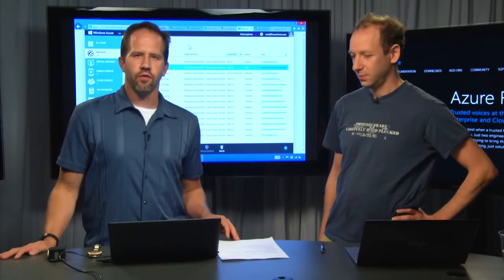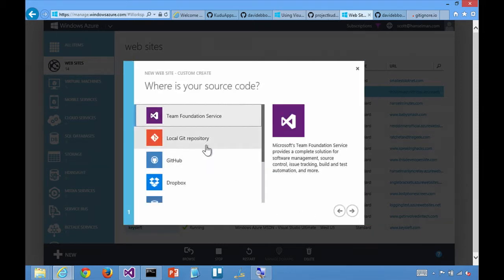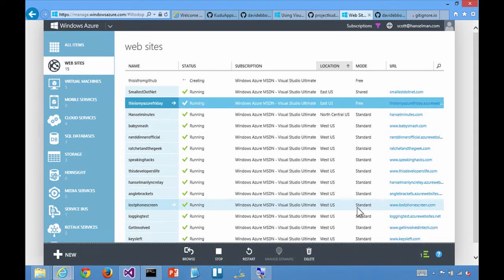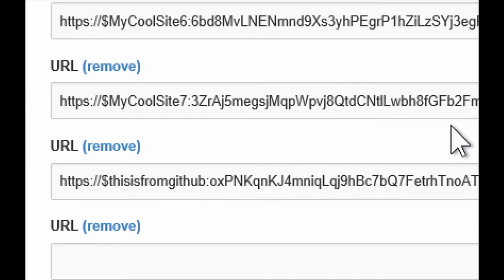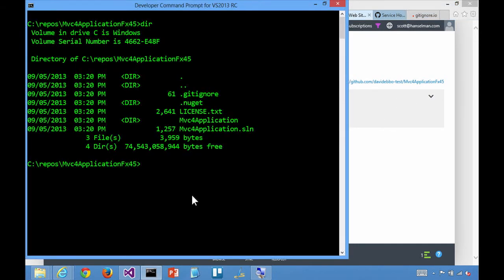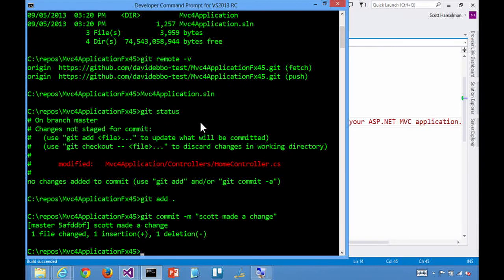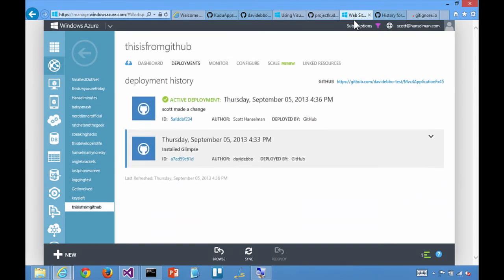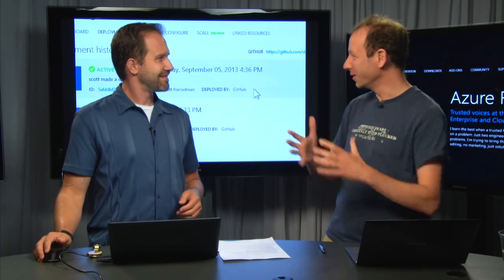Deploying to Web Sites with GitHub using Kudu - with David Ebbo - Azure Friday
Scott and David deploy a website directly from GitHub to Azure Web Sites using Git and Kudu.